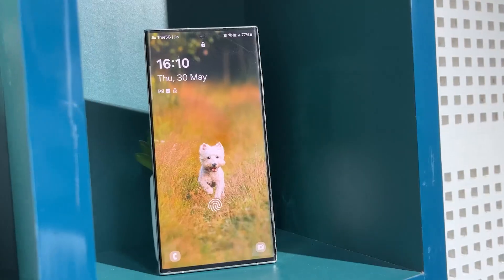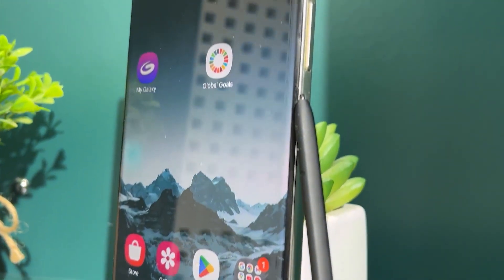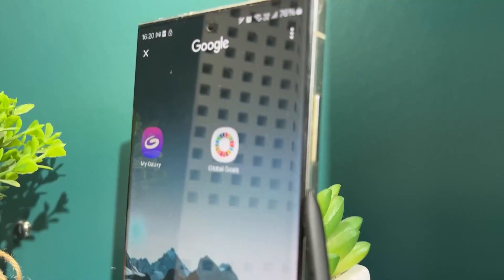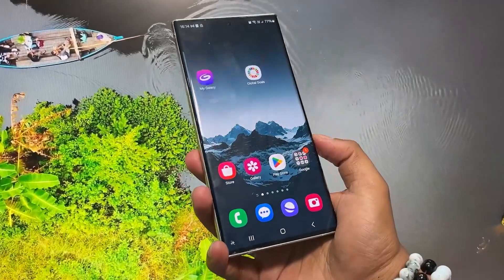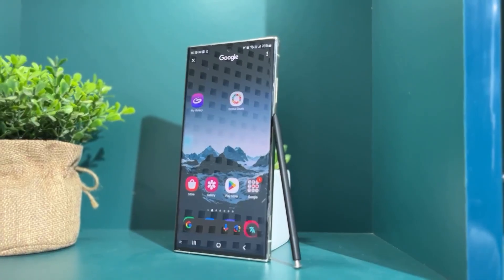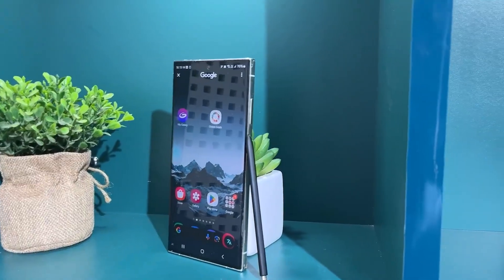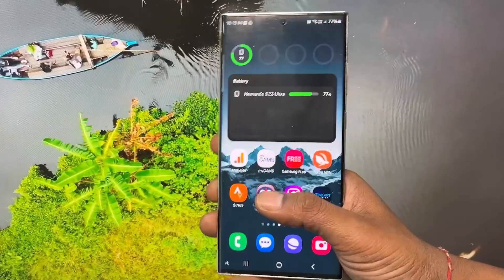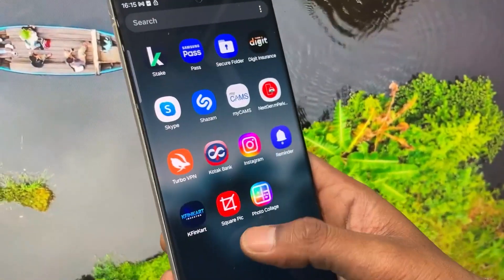Samsung Galaxy S23 Ultra 5G AI Smartphone (Green, 12GB, 256GB Storage) 50% offer Linkin comments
Product details

Top highlights

Brand

Samsung

Operating System

Android

RAM Memory Installed Size

12 GB

CPU Model

Snapdragon

CPU Speed

2.99 GHz

Memory Storage Capacity

256 GB

Experience the power of Galaxy AI with S23 Ultra to effortlessly perfect your photos with Photo Assist, communicate quickly outside your language with Live Translate or pick the right tone with Chat Assist, Galaxy AI makes your memories brighter, your communication easier and your tone nicer and let you sail through the life effortlessly, just like that!

200MP. Wow-worthy resolution - Resolution on the Wide-angle Camera has nearly doubled, delivering strikingly clear photos. Zoom and crop your shots for a whole new view —or leave it intact for brilliant detail, corner to corner.

Power for those who don't pause - Your quest for epic mobile gaming is over. Snapdragon 8 Gen 2 Mobile Platform for Galaxy optimizes and streamlines your device for silky smooth games — without draining the battery.

Note's signature tool comes built in - The built-in S Pen keeps the legacy of Note alive. Plus, it helps you ditch the dependency on notebooks, making sketches and jotting notes effortless and eco-friendly.

More innovation, less footprint – Galaxy S23 Ultra's striking symmetrical design returns with one major difference: recycled and eco-conscious materials. From the metal frame to the glass finish, it's polished with fresh new colors inspired by nature.